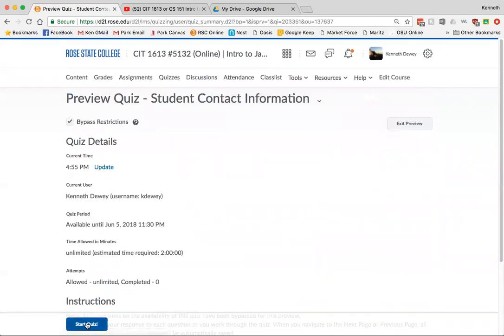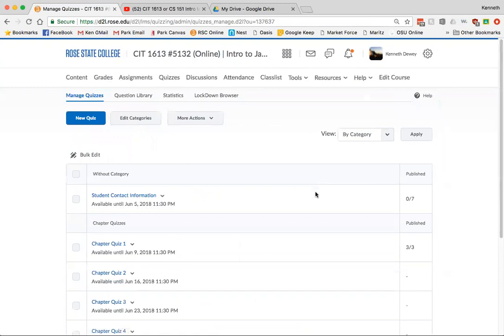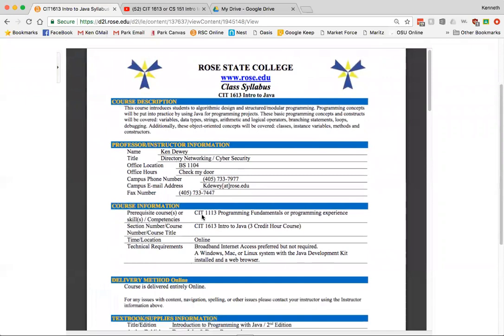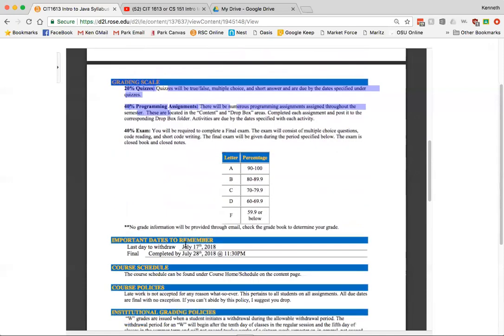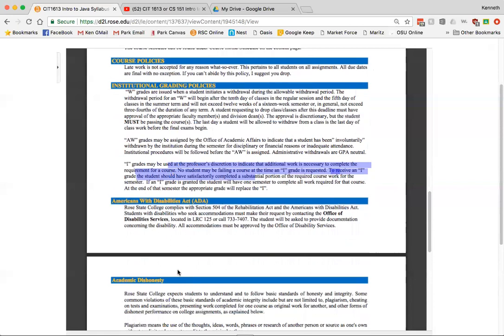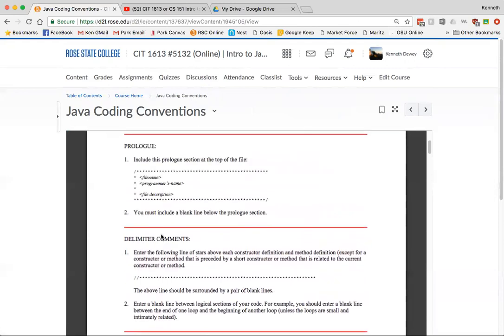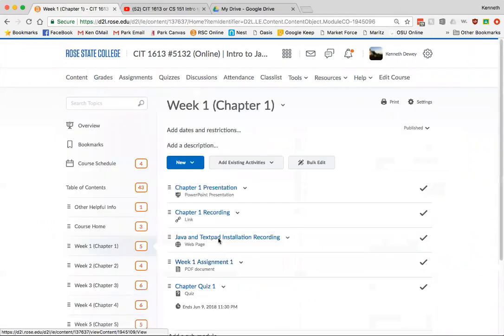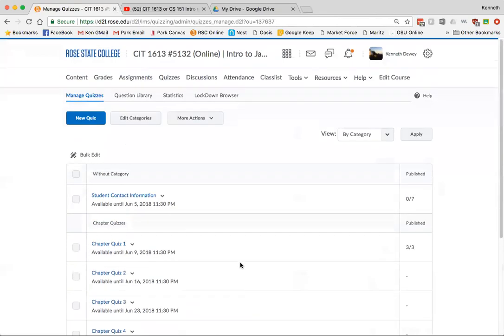CIT1613 Intro to Java Course Intro Su 2018